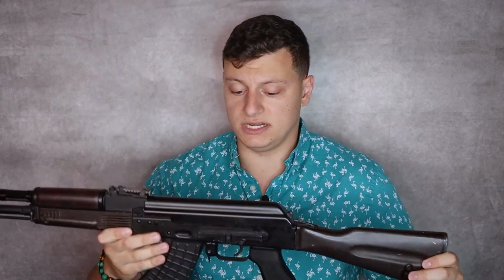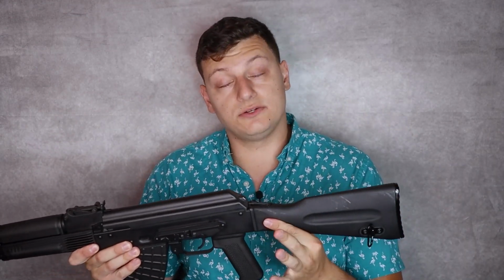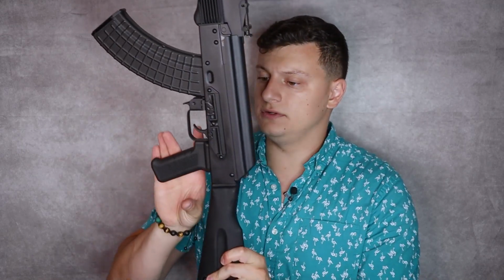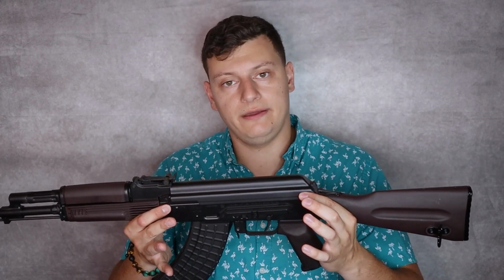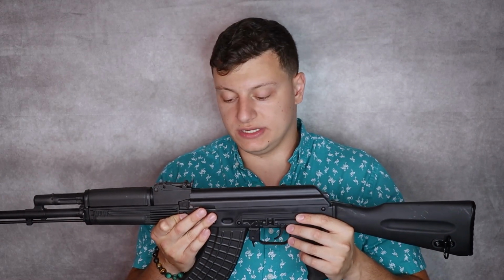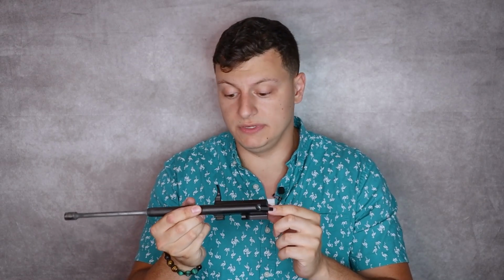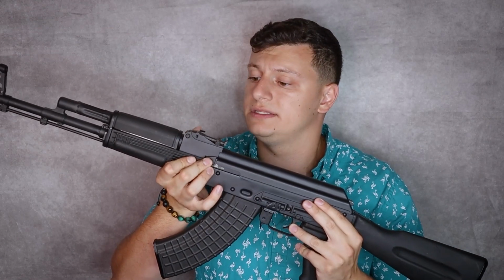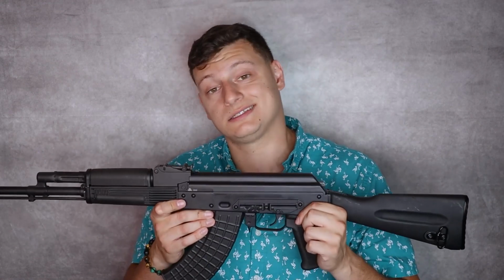Which American Made AK-103 Should You Buy? Kalashnikov USA vs. Palmetto State Armory (K-USA & PSA)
In depth comparison of the PSA AK-103 and the Kalashnikov USA AK-103. Which one should you buy?